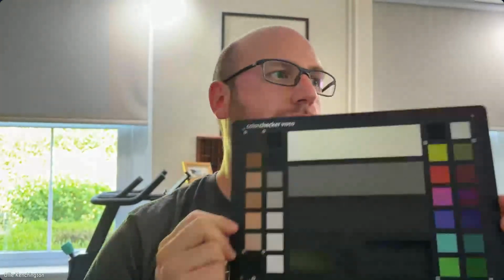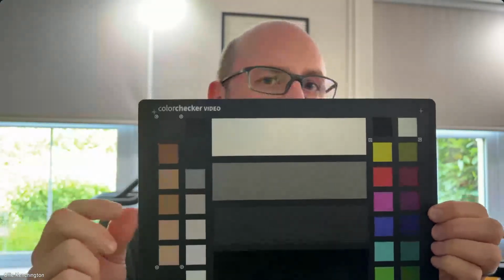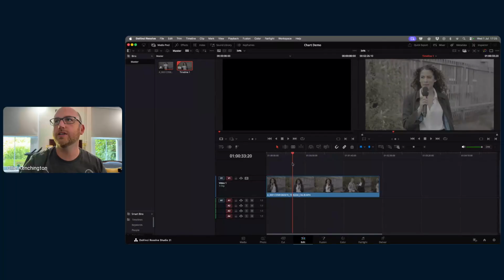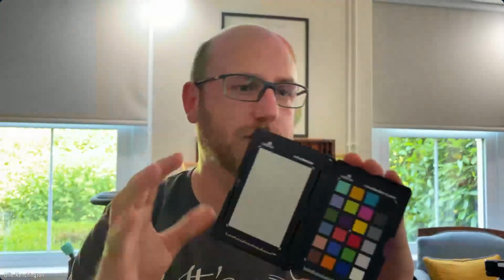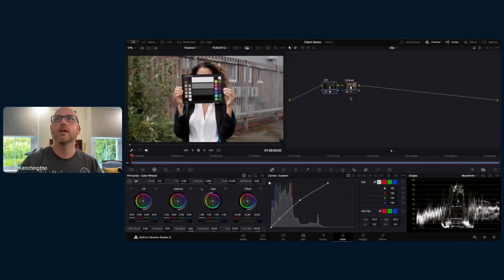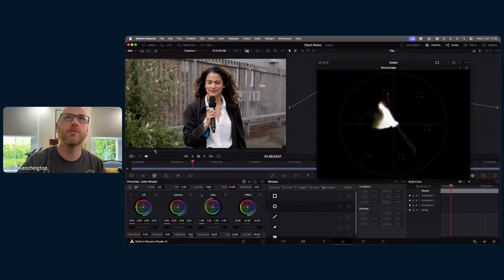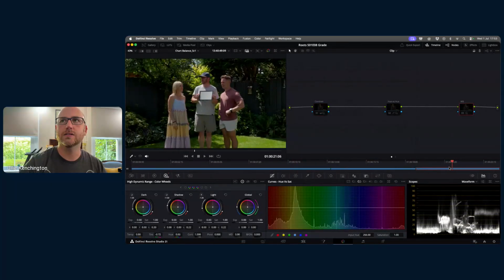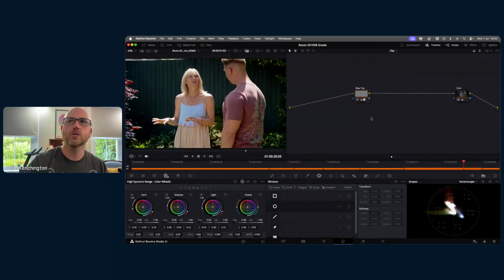Multi-Camera Colour Matching for Visual Podcasts with Ollie Kenchington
As podcasts continue to evolve into multi-camera productions, maintaining consistent colour, exposure and white balance across every camera has become essential. In this recorded webinar, cinematographer and colourist Ollie Kenchington demonstrates how the Calibrite ColorChecker Video can be used to create a faster, more accurate and more repeatable colour workflow for visual podcasts.

Topics covered include:

🎨 Why colour consistency matters in modern visual podcast production
📹 Common causes of colour mismatches between cameras
⚪ Using the ColorChecker Video to achieve accurate white balance on set
💡 Setting consistent exposure using the chart's dedicated exposure targets
🔄 Matching cameras from different manufacturers
🎬 Using chromaticity and tonal reference patches during colour grading
🎙️ Real-world examples from professional visual podcast productions
❓ Plus, a Q&A session with Ollie is included at the end of this recording

Whether you're producing podcasts in-house, working as a freelance filmmaker, or managing a studio environment, this session will provide practical techniques for achieving more professional and consistent results across every camera in your production.

Ollie Kenchington is an award-winning cinematographer, colourist, and visual podcasting specialist with nearly two decades of experience, having produced content for clients including Apple, Netflix and Canon. As founder of Korro Academy and Podlab, he has trained thousands of filmmakers worldwide and is known for elevating the visual standard of podcast content through cinematic lighting and robust colour workflows.